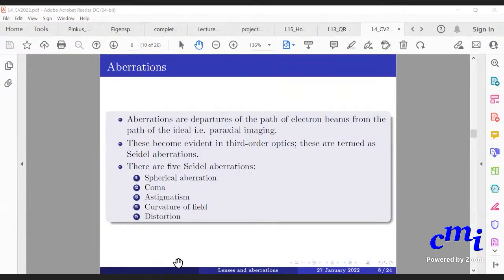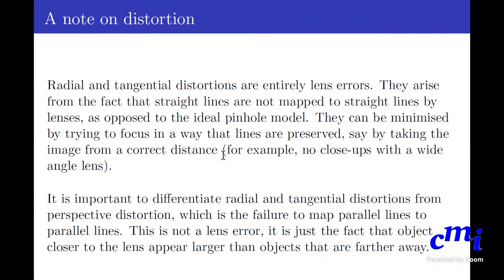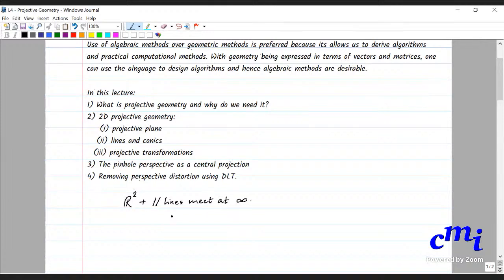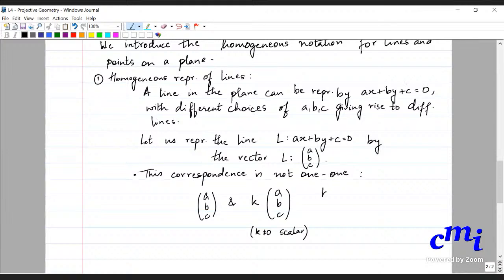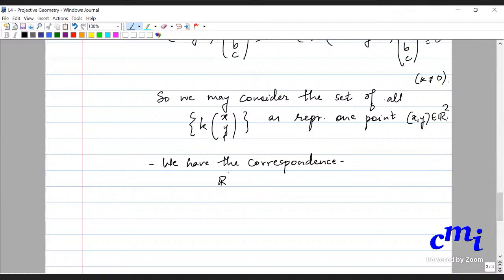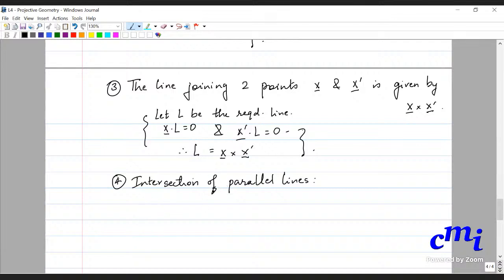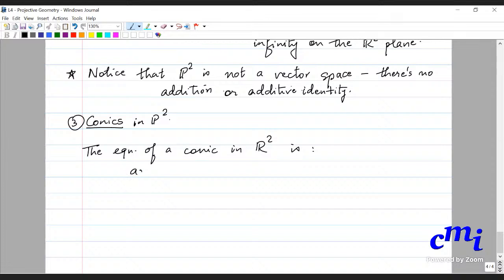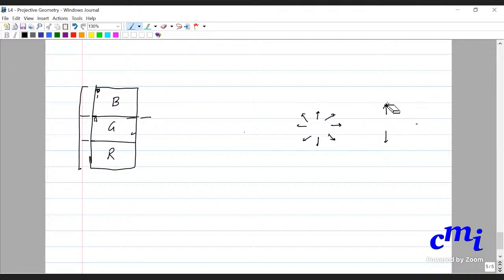L4 - Introduction to projective geometry